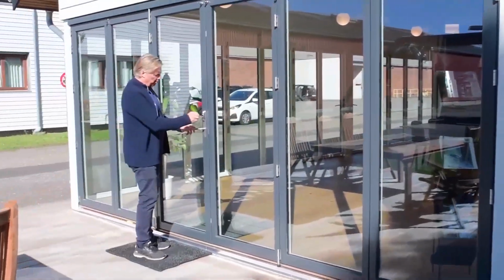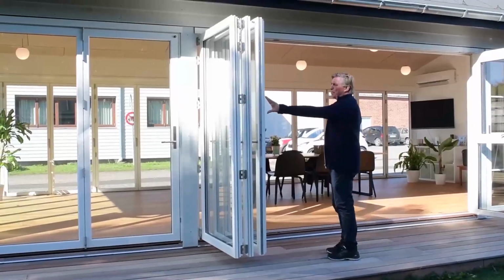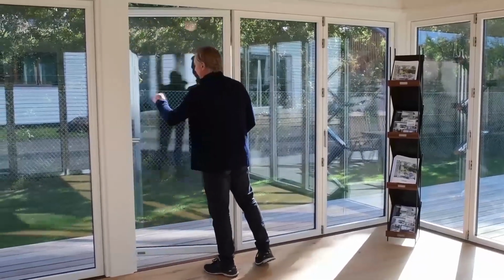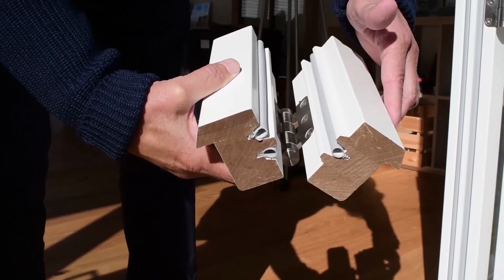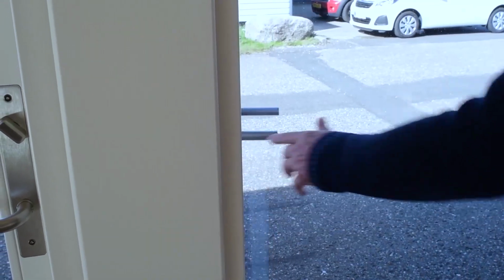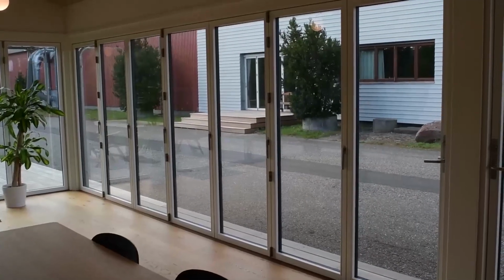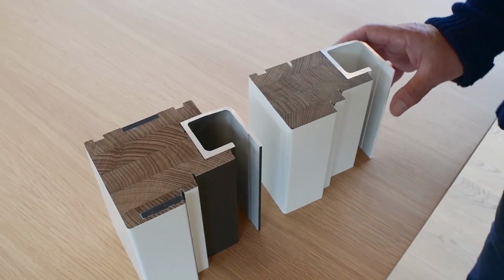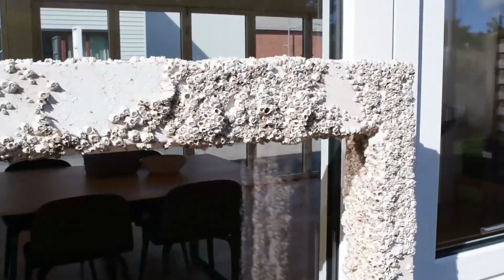Lacuna Showroom UK • Lacuna Folding Doors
The dream of opening up your home and letting nature in is the basis for Lacuna’s manufacturing of folding doors in Langeskov on Funen today. The fact that the folding doors last for 30-50 years is the result of continuous product development, a careful selection of materials and the aim of being the best folding door manufacturer in the world.
Lacuna was founded in 2006 by CEO Henrik Brunsø and Lars Holm.

Our philosophy is to offer the absolute best value for money through being “FOCUSED, LEAN AND TRANSPARENT” with our doors as the focal point.

In relatively few years, Lacuna has become a well-known brand in Denmark and abroad, due to powerful quality and design, which is the result of all employees being extremely focused on becoming the world’s best in folding doors.
Lacuna exports a significant part of the production to countries such as Canada, Switzerland, Austria, Germany, Spain, England, Ireland, Scotland, Norway, Iceland and Sweden.

Subject: Bi-fold doors, bi-folding doors, Lift and Sliding Door, folding_doors.
Thema: Falttür, Falttüren, Hebeschiebetür, Terrassentür.
Thema: Vikdörr, Vikdörrar, Skjutdörrar, Fasadparti, Lyft- eller skjutdörren.
Tema: Foldedør, Foldedøre, hæve-, skydedør, hæveskydedør